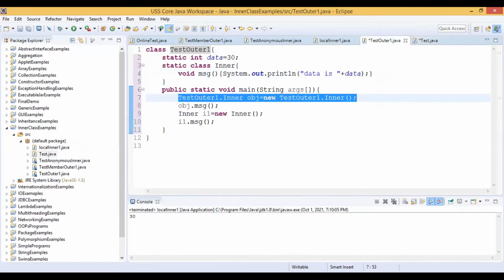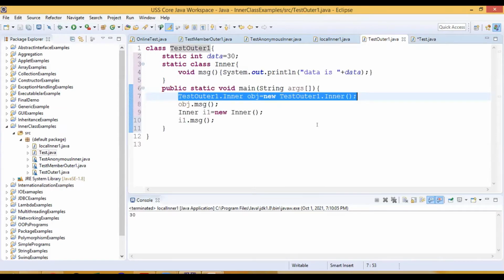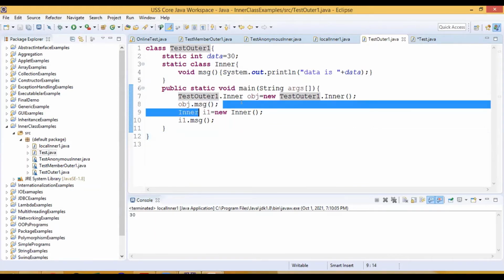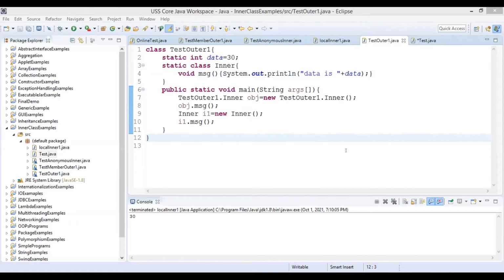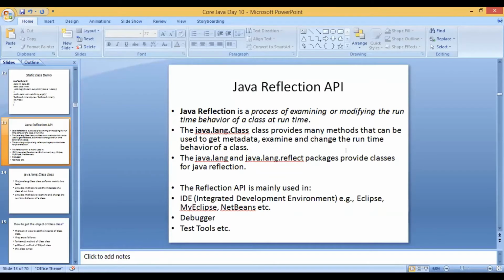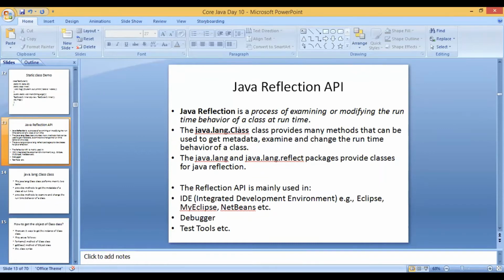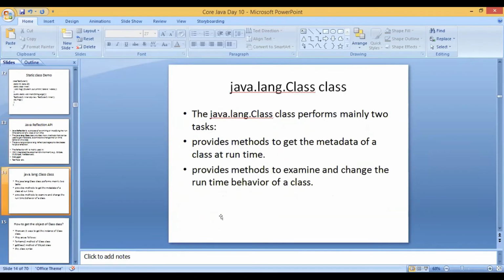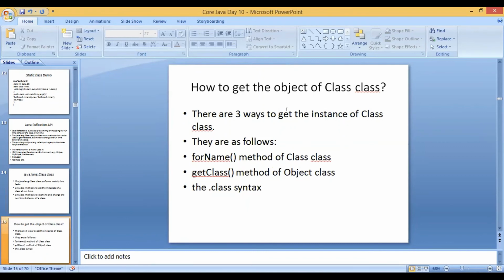Unique System Skills - Core Java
UNIQUE System Skills LLC (USS LLC) is an IT Recruiting, Training, & Consulting Company which was founded in 2008 by Mr. Santosh Salvi.
The company has corporate offices in Nashua NH, USA, and Woburn MA, USA. USS LLC currently works with several fortune 500 companies worldwide with 22 clients in the United States, 35 clients in India, and 2 clients in the United Arab Emirates.

Our company is committed to maintaining a culture of integrity, diversity, and ethics throughout our organization and our associated partners. USS provides highly skilled IT professionals all over the globe for our clients. We also help our clients in finding IT professionals on a permanent or contract to hire basis. USS LLC places great value on providing professional, high-quality services. This has allowed us to keep our existing client’s happy while also allowing exponential growth over the years.

Here Are Few Words From Our CEO - Mr. Santosh Salvi

"I believe in the value of integrity, respect, teamwork, and dedication. The implementation of our core values has guaranteed a healthy, professional, and productive work environment for all. We have an open-door policy, and we encourage our employees to share innovative ideas that coincide with our mission and vision. Every member added to the USS family has been identified as an intelligent, hard-working, and productive employee. I always hire smart and hard-working professionals and give them the freedom to contribute to the best. We at UNIQUE System Skills LLC embrace diversity, encourage healthy competition, and celebrate achievements. Today the company has grown very strong in IT staffing and training by providing innovative solutions to the corporate world as well to the IT workforce in the United  States and all over the world, we have our corporate office in New Hampshire, Massachusetts, Pennsylvania and Pune (India). We believe every person can be an IT professional as long as they are determined and get assistance from a licensed IT training provider like us. We are determined to continue to offer the same value-added service in the staffing and training domains for the future."